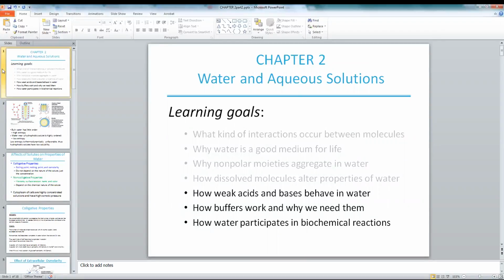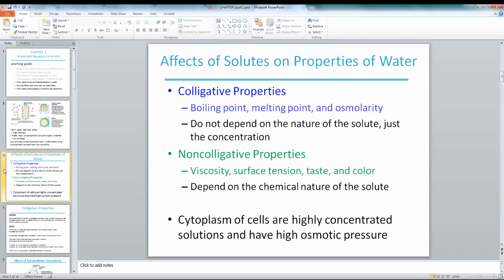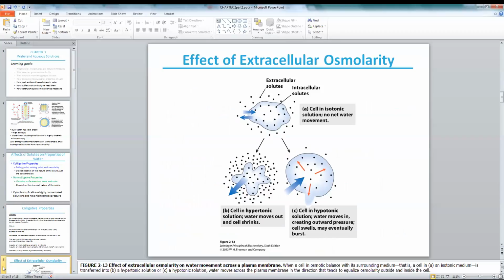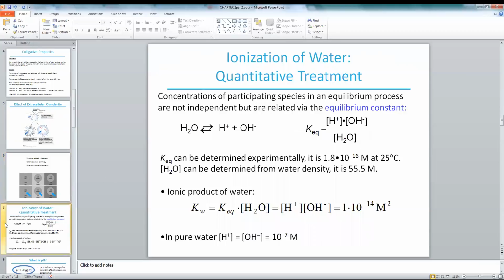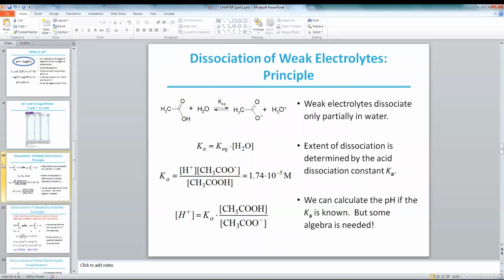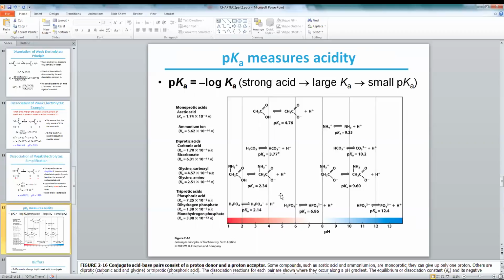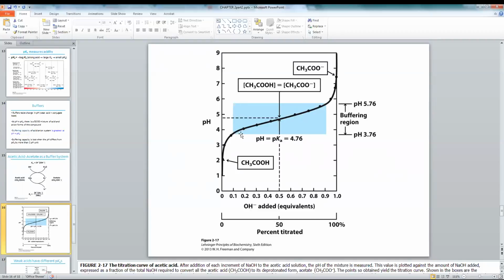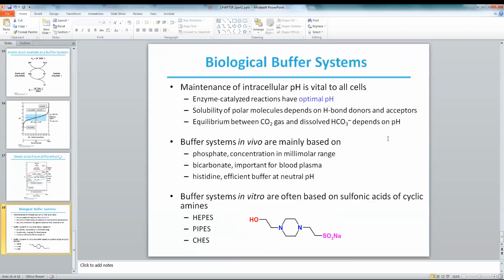Ch2part2zoom 0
Lehninger Ch 2 part 2